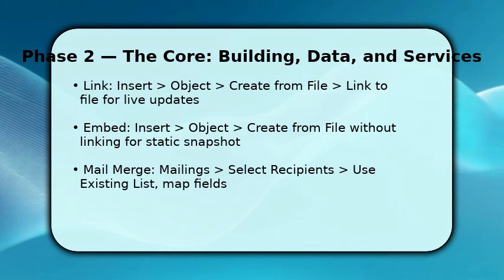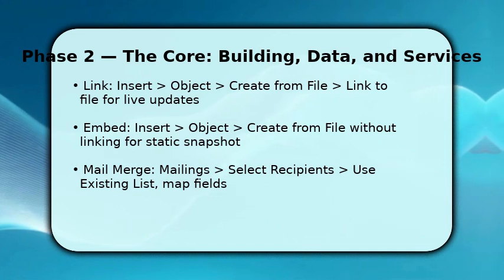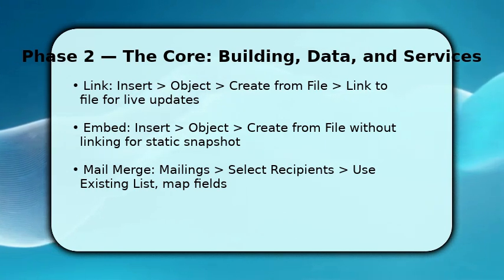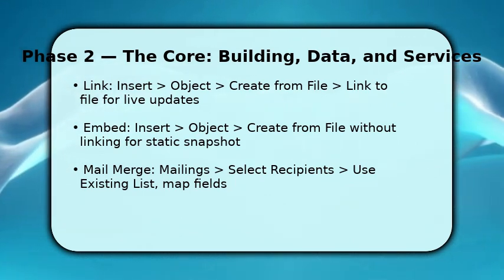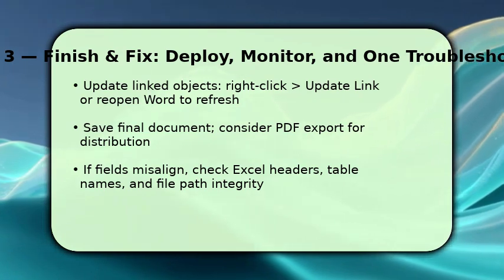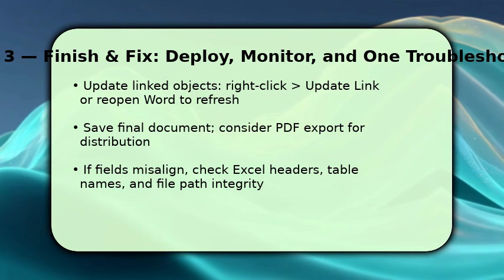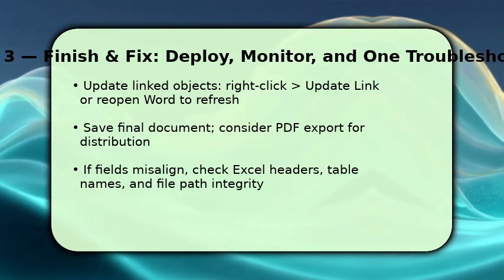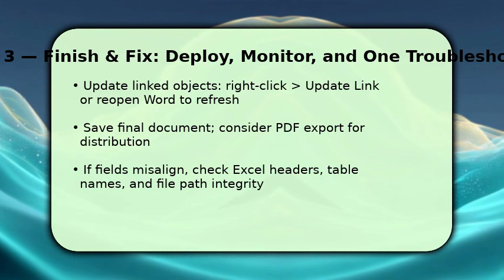How to Combine Excel and Word (full Guide)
How to Combine Excel and Word (full Guide) | 🔒 Surfshark VPN Deal — Stay private and secure. $1.99/mo + 3 Months Free ▸

Dive into the comprehensive guide on merging Excel and Word documents for efficient data management. Learn step-bythy techniques to seamlessly combine spreadsheets with word processing tasks, enhancing productivity in your workflows.

Excel, Word Merge Guide, Combine Spreadsheets & Documents, Data Management Tips, Productive Workflow Techniques, Microsoft Office Integration, Spreadsheet to Word Conversion, Efficient Data Handling, Office Software Mastery, Merging Excel and Word, Professional Productivity